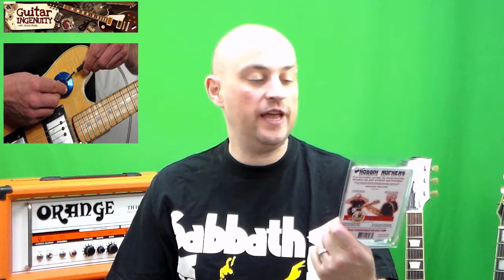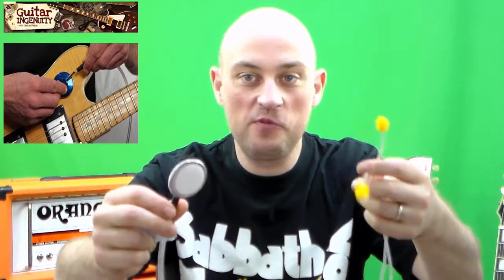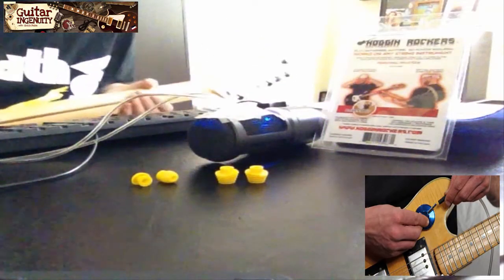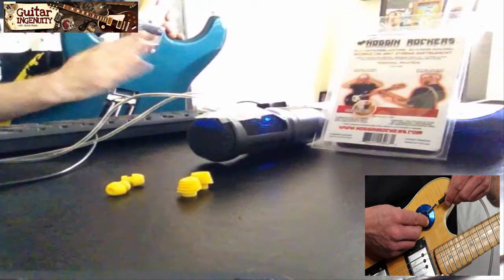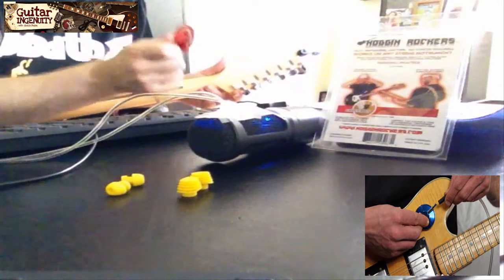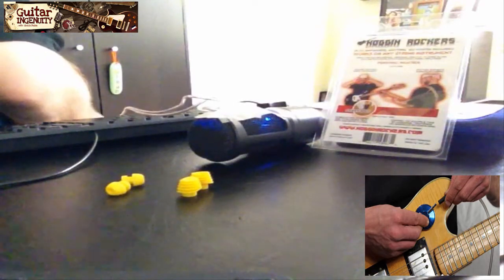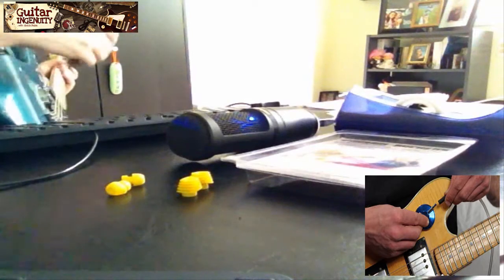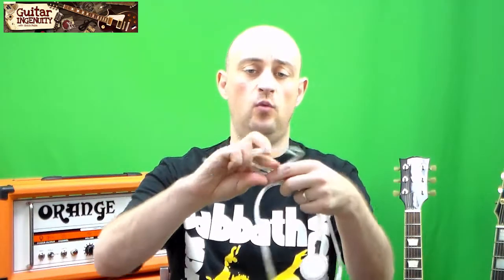Noggin Rockers Guitar Amp Review - No Batteries Or Electricity Required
I hope you liked this video discussion around the Noggin Rockers electricity free mini guitar amplifier. As mentioned in the video, I encourage you to read up on all the details and purchasing information by visiting my website at:

So, yes, it’s a guitar amp. Or more specifically, you can use the Noggin Rockers device on any stringed instrument. The underlying principle remains the same – no matter where you go, where you are or where you want to use this product, you will never require to be connected to a power source or use batteries.

So, how does the Noggin Rockers work then? Well, think of your doctor’s stethoscope. It’s the same thing. You put in the two earbuds which are connected to the tubing. The tubing is attached to the diaphragm which essentially is your pick-up or microphone for the lack of a better term. This part is then connected to your guitar, pretty much anywhere your want. However, keep in mind that depending on the position of the diaphragm, you can play around with sound coloration and volume. Oh, changing the position of the diaphragm is easy via the Velcro pad technology.

The Noggin Rockers guitar amp produces a remarkable sound quality. I was honestly very surprised and so was everybody else I showed the device to. In my Noggin Rockers video review, I was unfortunately not able to give you a 100% authentic idea of how well it sounds and how loud it is. But trust me, it works very well.

The Noggin Rockers mini amp is very affordable and a great alternative to the more pricey Vox amplugs for instance. That said, we are comparing apples to oranges here. The amplugs cost more, but also have more to offer. However, they obviously need batteries – and the whole point of the Noggin Rockers is to not rely on any power source.

Go pick up a copy of your Noggin Rockers, leave a ‘Like’ and become a subscriber.

Your Guitar-Buddy, Dieter Ulrich Peise at GuitarIngenuity.com